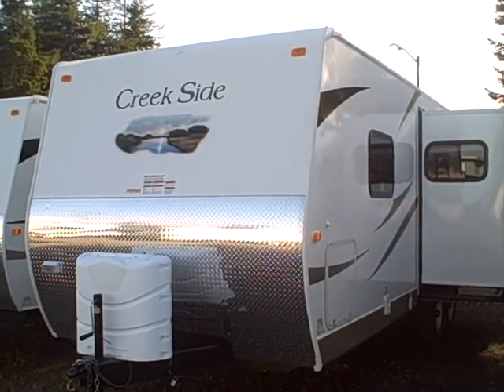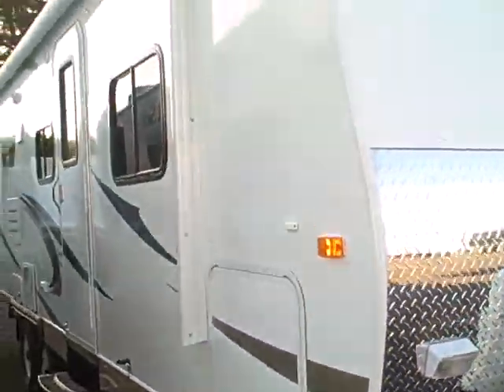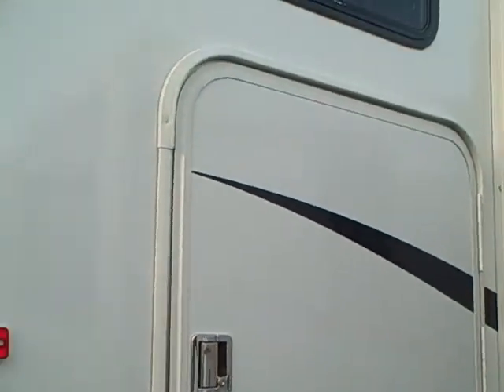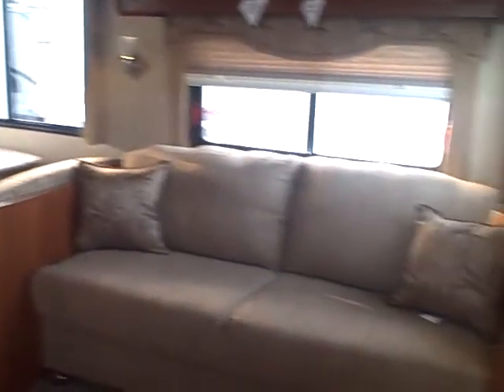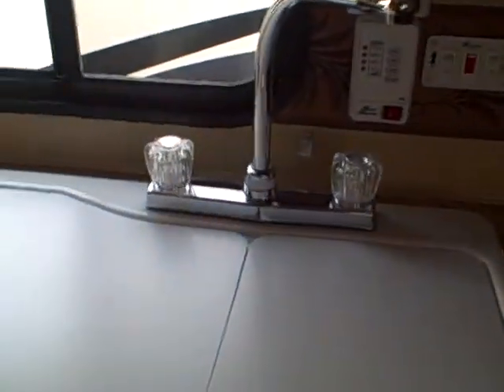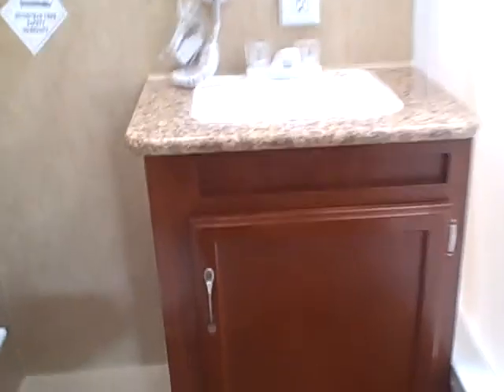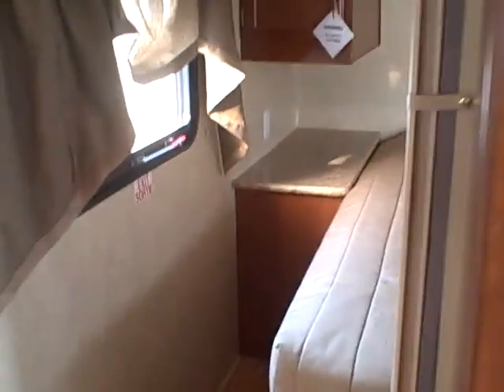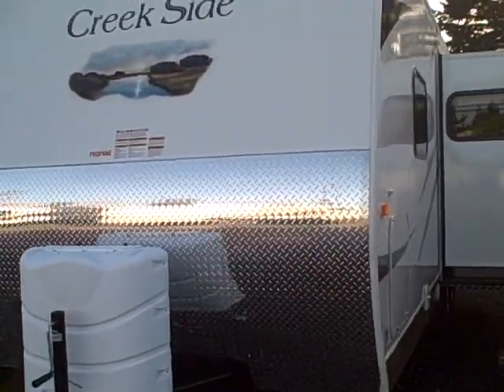2011 Creek Side 26BKS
This is the new fiberglass Creek Side 26' bunkhouse 4-season travel trailer. Lot's of new features for 2011...
 Cooler sized exterior compartments
 Electric awning
 Hands free garbage can
 4' high diamond shield rock gaurd

  Aloung with all the other great features like sealed underbelly with astro wrapped holding tanks
 Goodyear tires
 Extra thick seat cushions and laminated dinette seats

 See how the best just got better   See the new 2011 Creek Side!